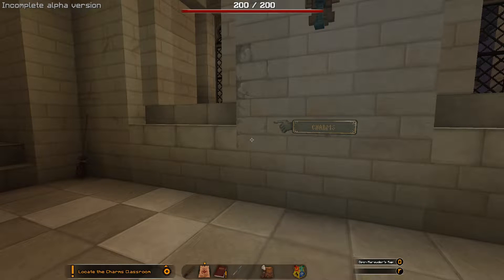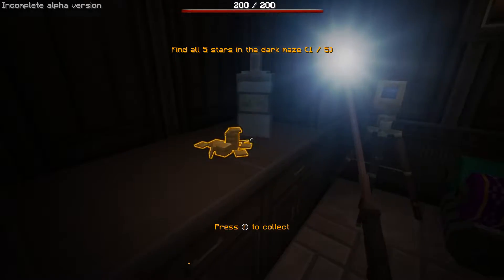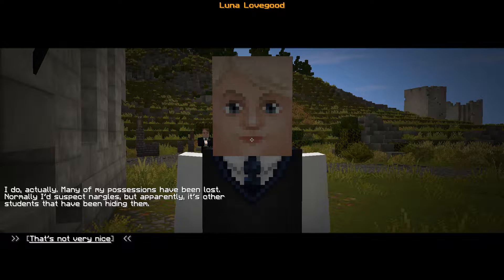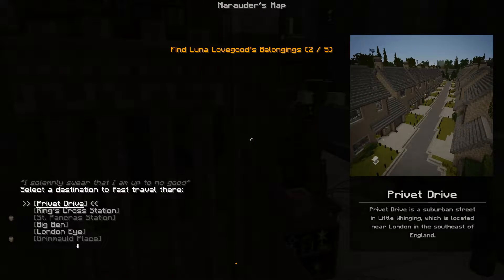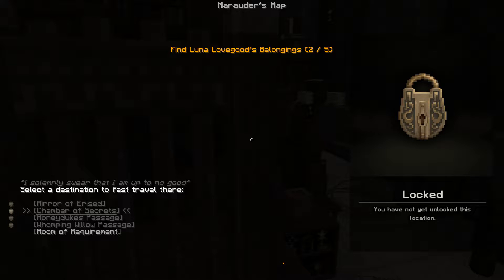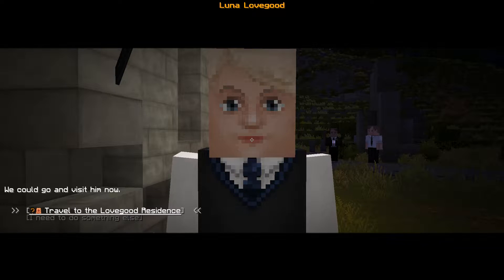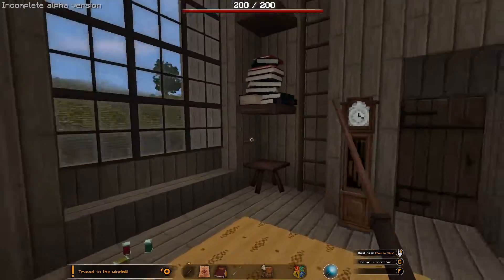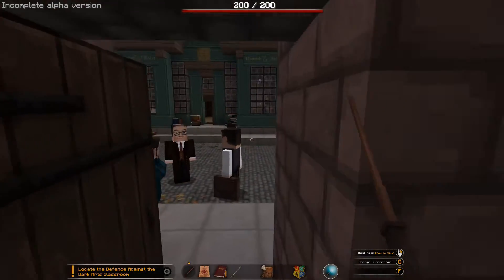Room of Requirement! - Minecraft School of Witchcraft and Wizardry #4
Welcome to Minecraft School of Witchcraft and Wizardry! In this episode, we're going to find the Room of Requirement already!